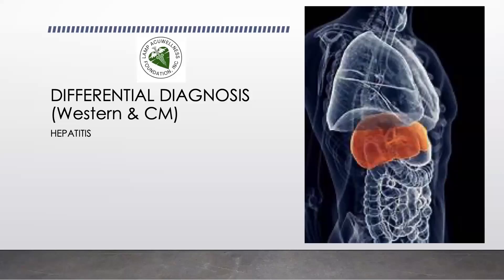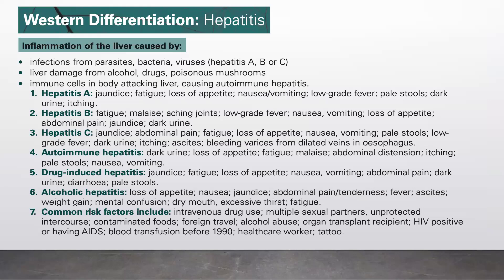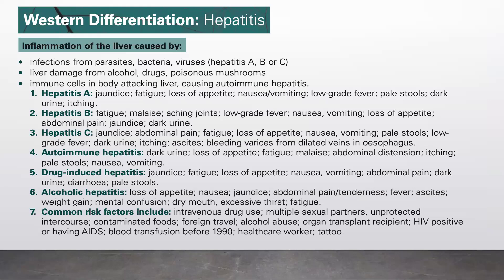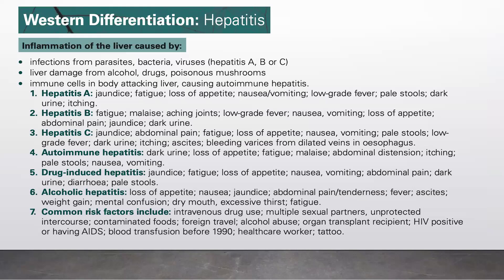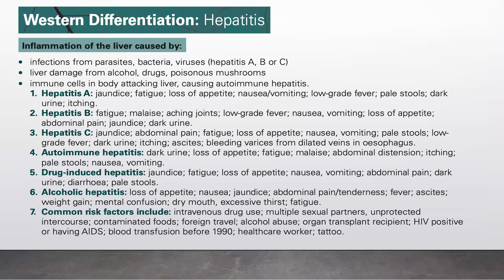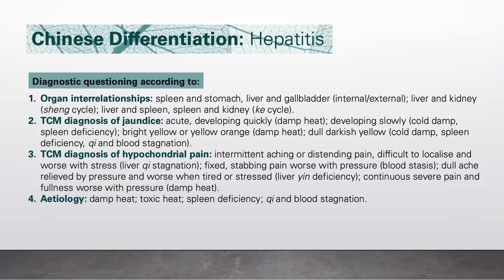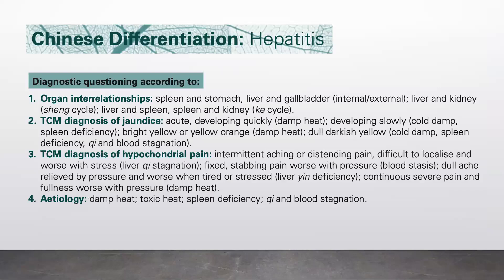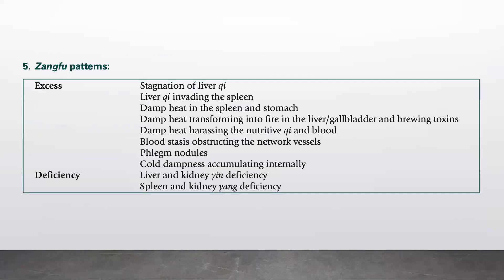HEPATITIS DIFFERENTIAL DIAGNOSIS (Western & TCM)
In Chinese Medicine, hepatitis can be associated with thirteen so-called "patterns of disharmony". Chinese Medicine sees the body as a system, not a sum of isolated parts. A "pattern" is when the system's harmony is disrupted.

Hepatitis is inflammation in your liver, a sign of distress. Your liver filters toxins from your blood every day, but a heavy toxic load or viral infection can overburden it. Hepatitis can be temporary (acute) or ongoing (chronic).